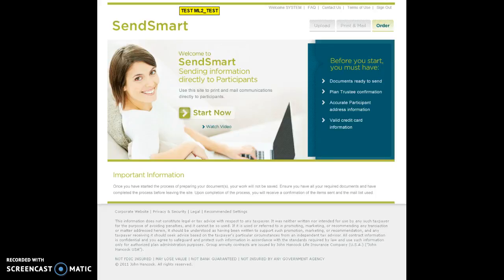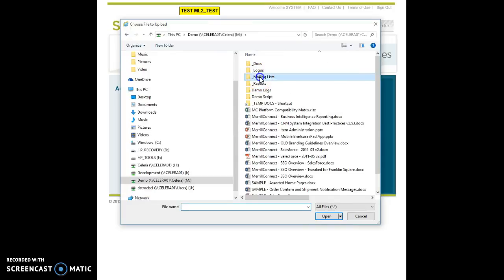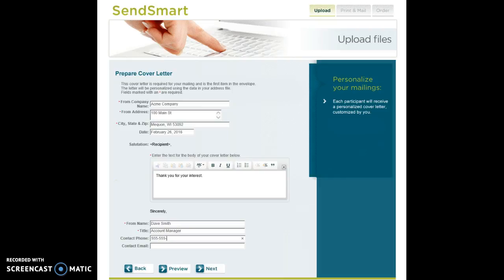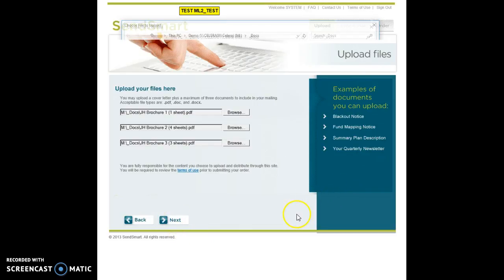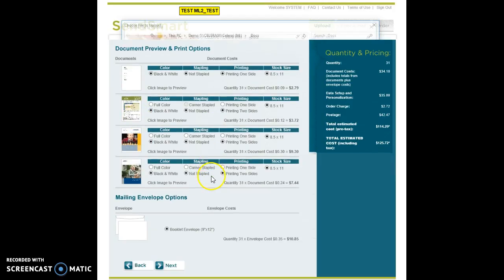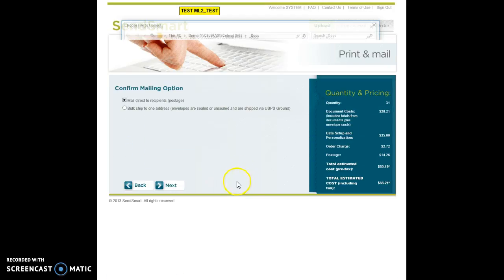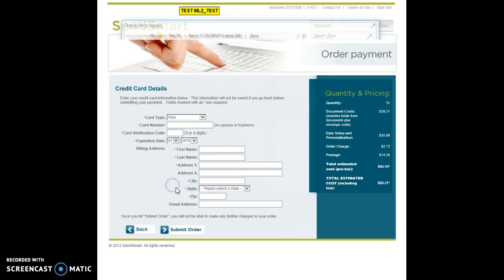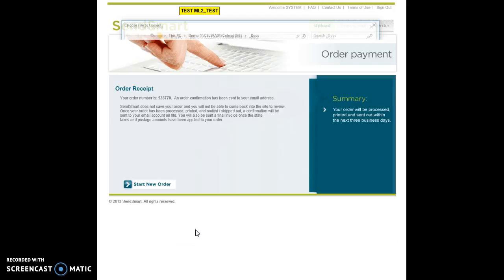MerrillConnect QuickMail Demonstration